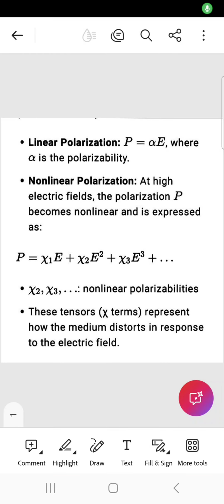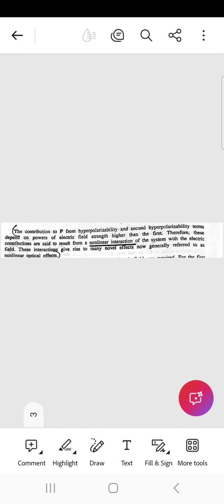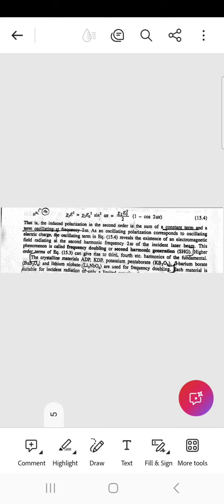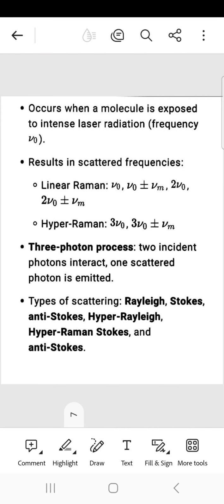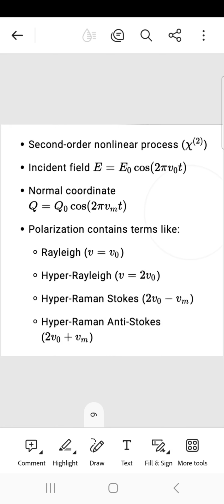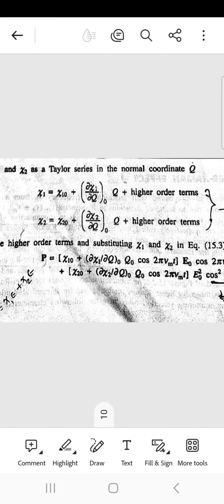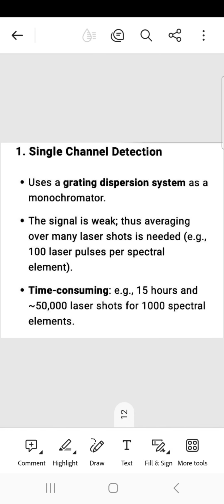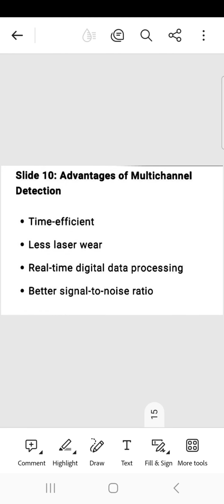Non - linear raman Effect and Hyper - raman Effect